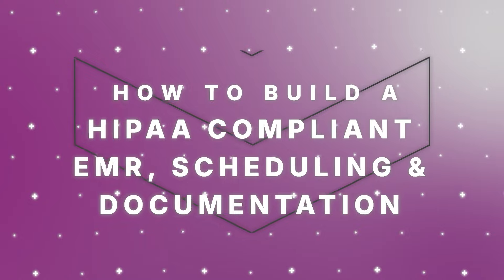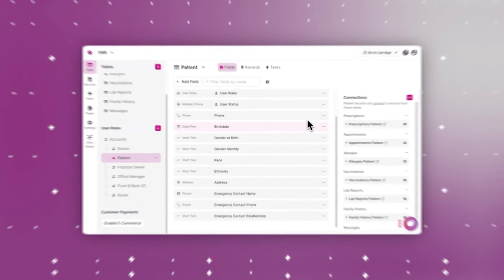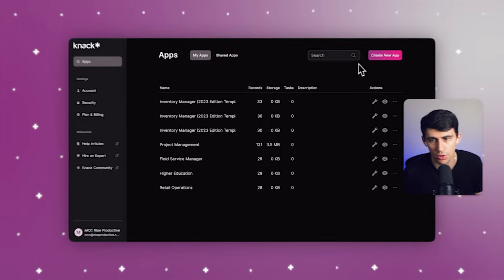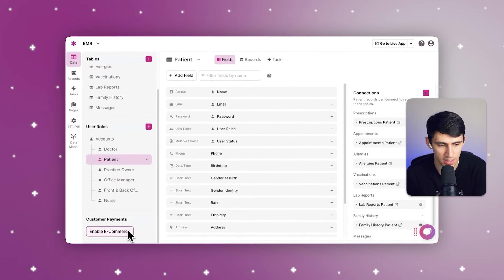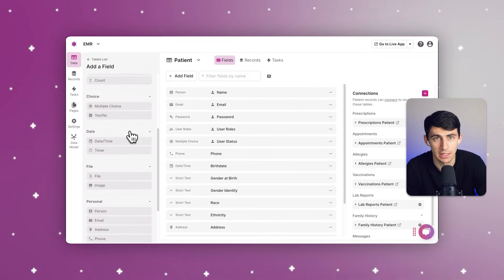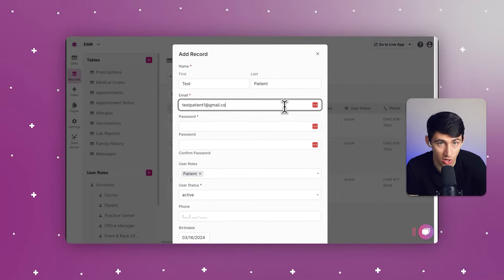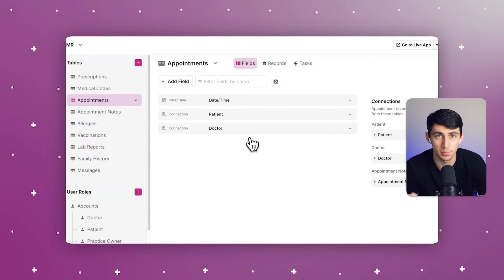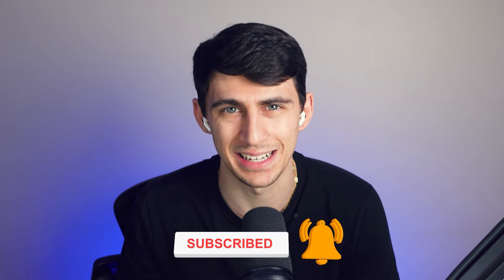How to Build a HIPAA Compliant EMR With Knack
🩺 Develop a HIPAA-Compliant EMR with Knack!

Build a reliable EMR system to manage sensitive patient data while maintaining HIPAA standards! 👩‍⚕️

What you can do with Knack:
🔒 Record and Protect Sensitive Data: Manage prescriptions, appointments, allergies, and lab reports securely. 💊
👨‍⚕️ Define User Roles: Manage access for patients, doctors, and nurses.
🔍 Track Data Changes: Use audit trails for compliance and data integrity.
📋 Prevent Data Breaches: Monitor access and safeguard information.

Your solution for building online databases. Simple and powerful, with world-class support. Start building your EMR today! 🚀